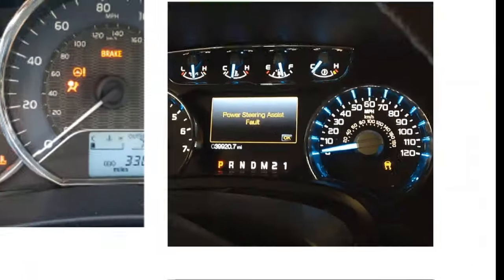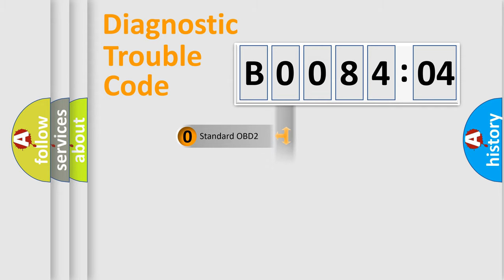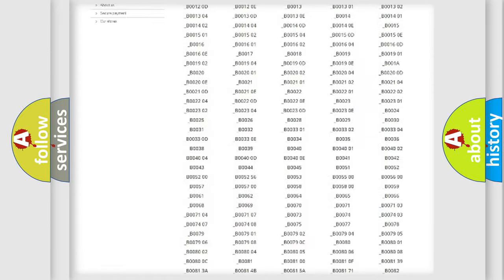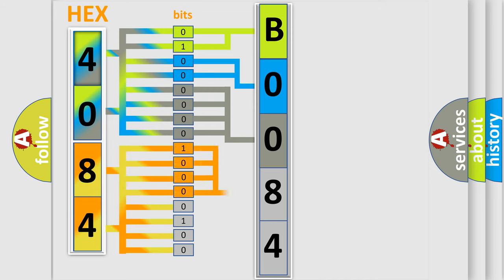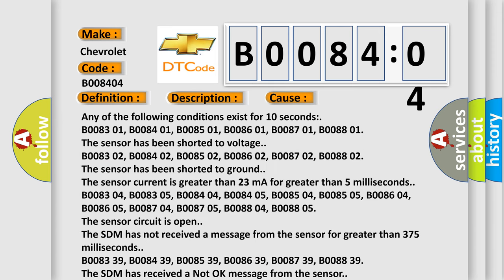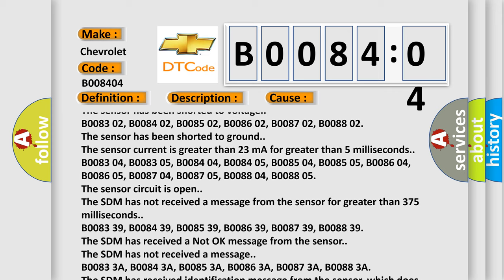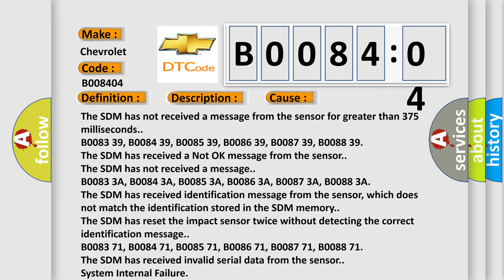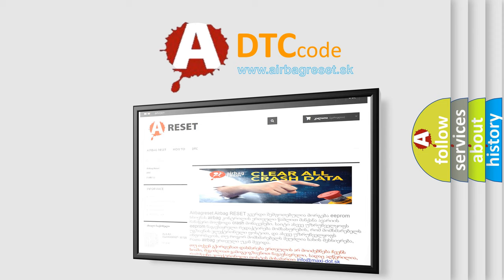DTC Chevrolet B0084-04 Short Explanation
Contents:
0:21 Basic DTC analysis according to OBD2 protocol standard.
1:48 Insight into programming
2:58 A diagnostically understandable description of the Diagnostic Trouble Code
3:05 Basic error definition

Make:
Chevrolet
Code:
B0084 04
Definition:
Right Front Impact Sensor Open
Description:
Ignition voltage is between 9-16 V.
Cause:
Any of the following conditions exist for 10 seconds: